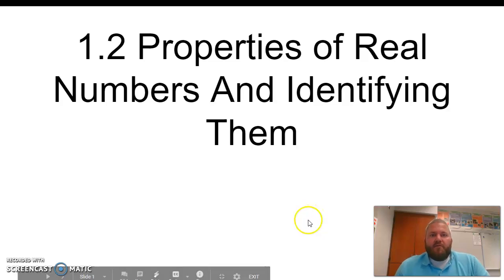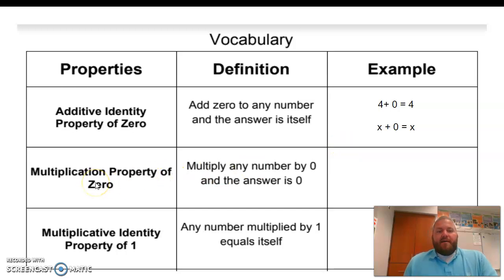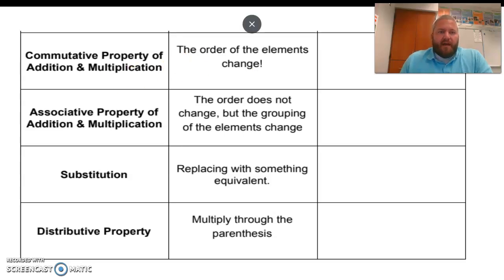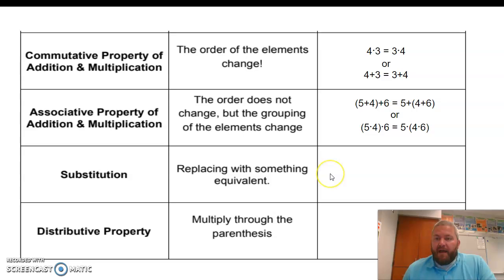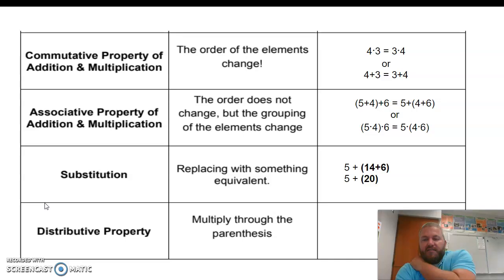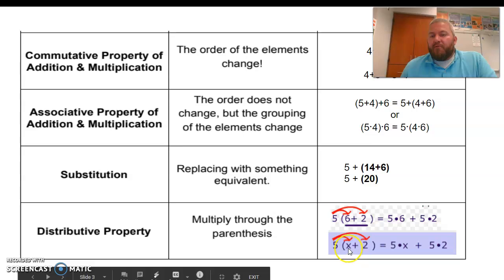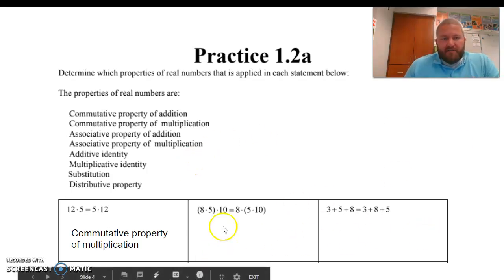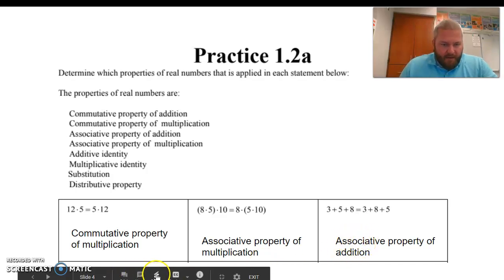1.2 Properties of Real Numbers and Identifying Them